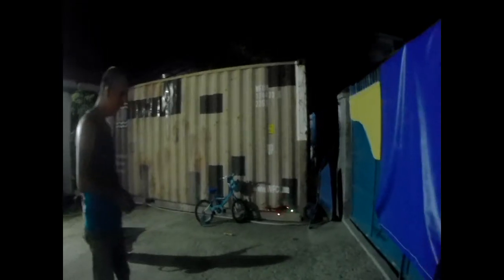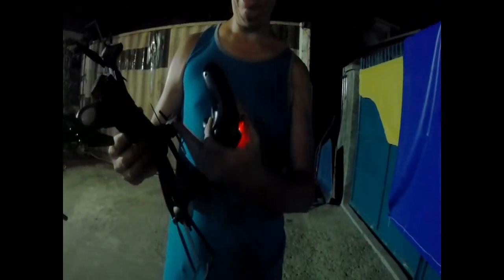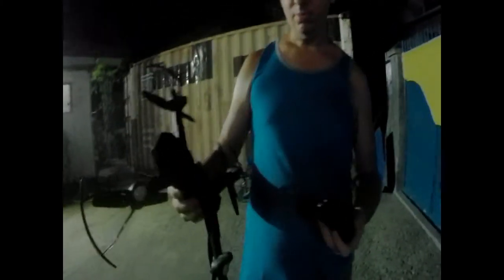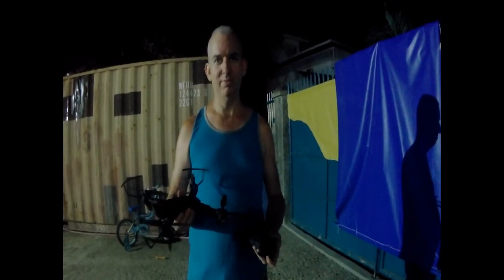flying DRONE VISUO just playing around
wood working using power tools,
baking and cooking,sewing,mukbang